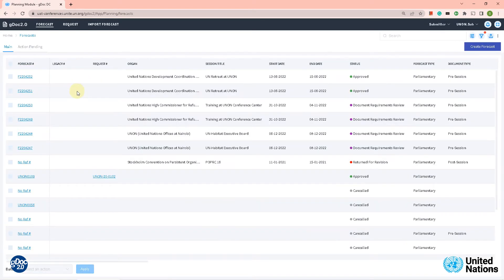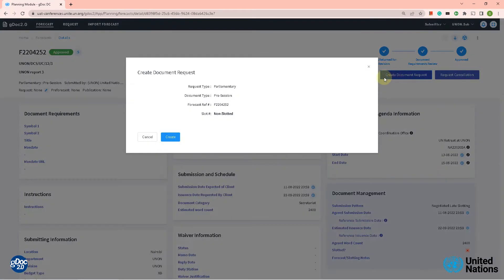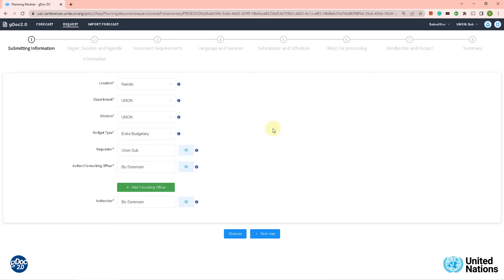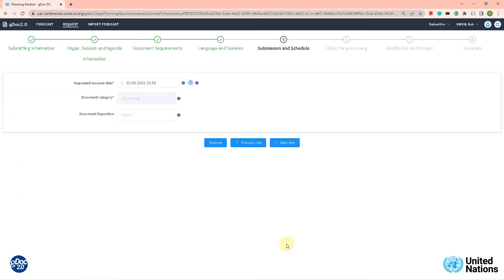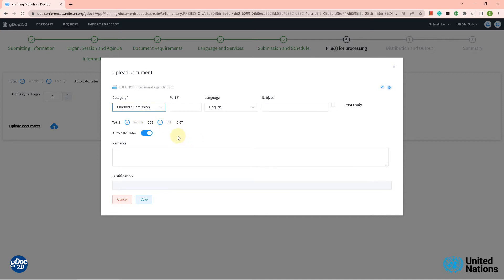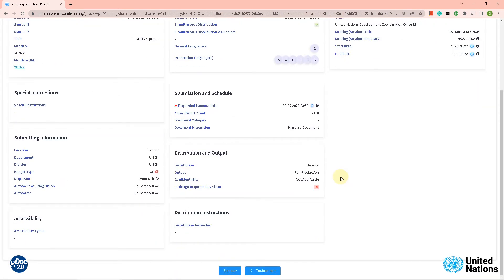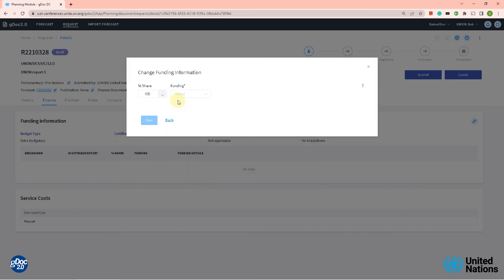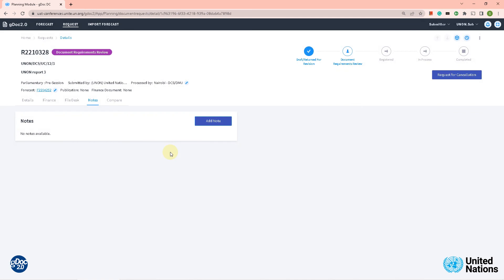Quick Request in gDoc 2.0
How to do a quick request in gDoc 2.0